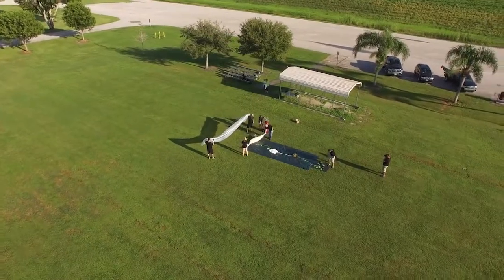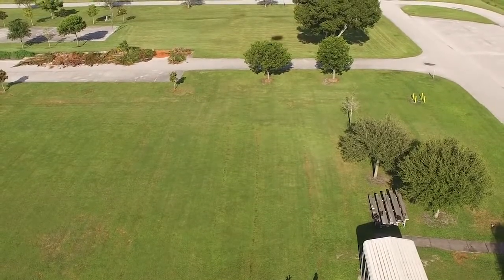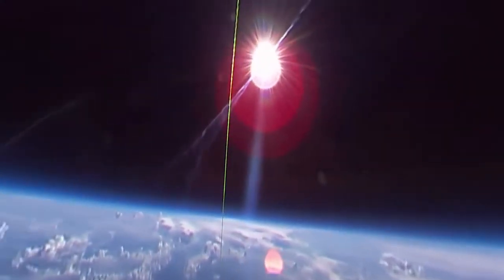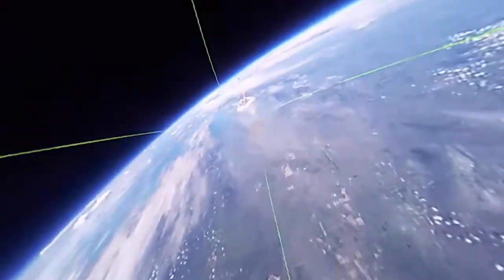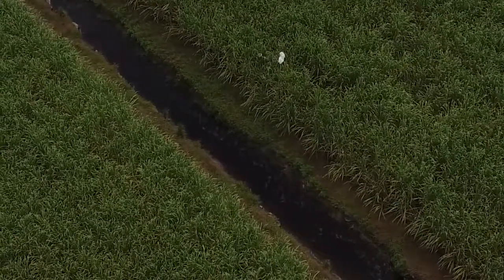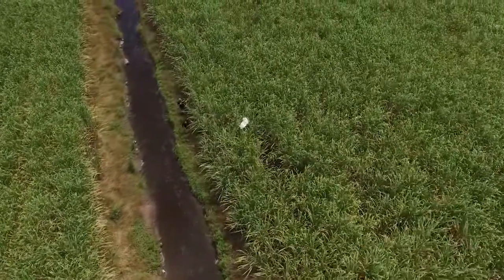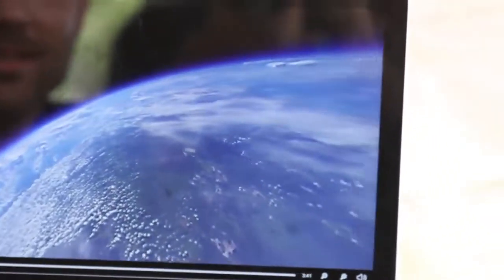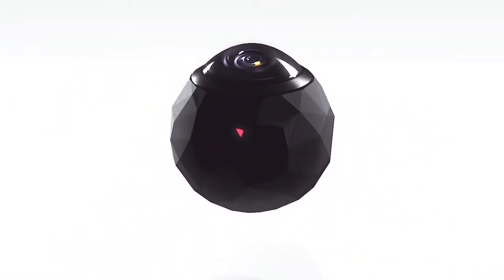360 camera's journey to space and back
Putting a 360fly camera into the stratosphere at 110,000 feet was one of the best projects I worked on while I was the Head of Content.
Soon after we uploaded this video in September of 2015, I started getting comments that this proved the earth was flat.
How did this video prove that the earth was flat???
I didn't even know that that was still a thing.  With eclipse and the earths shadow making the moon phases, how can people still think the earth is flat?
Please let me know if you believe that this video proved the earth was flat to you.